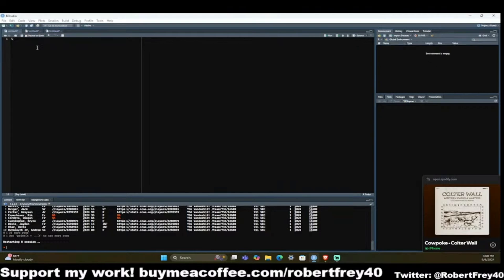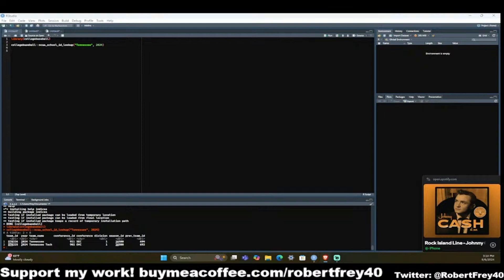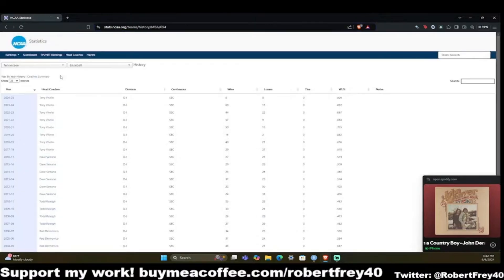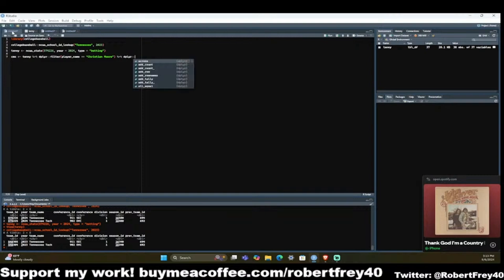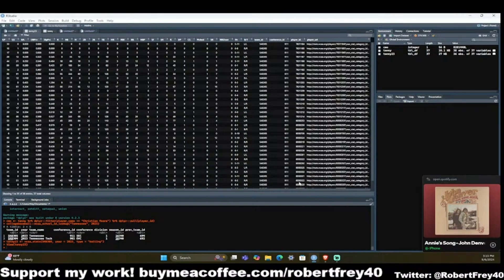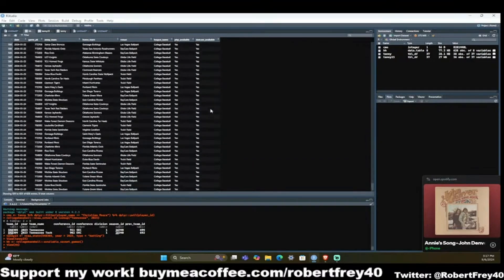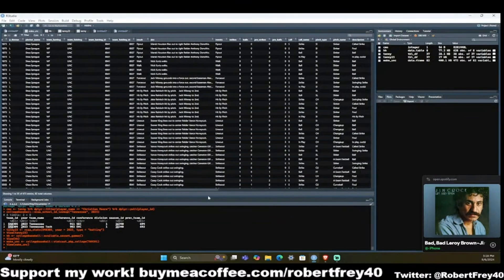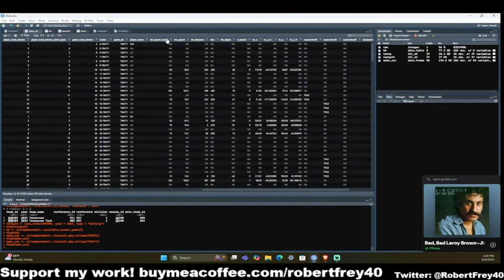The {collegebaseball} package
Hey everyone, I have developed a new package in R called {collegebaseball}. In this video, I show some functionalities in the package, like acquiring college baseball STATCAST data for select games!